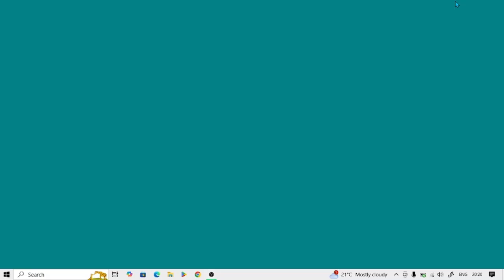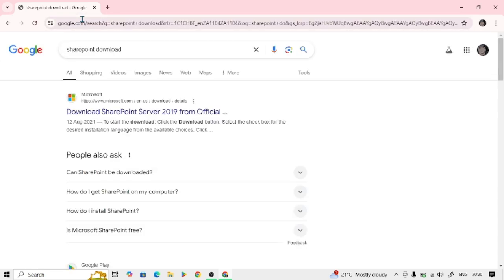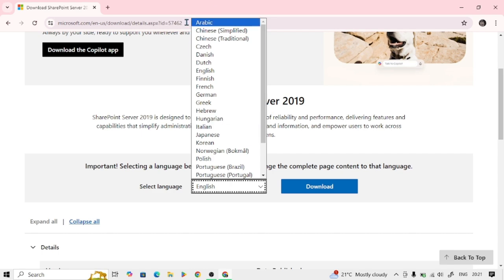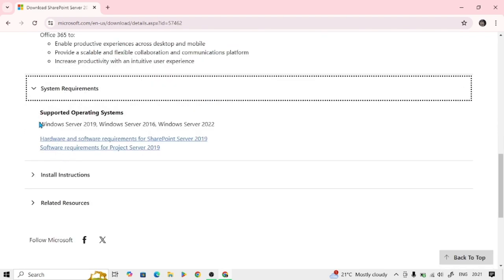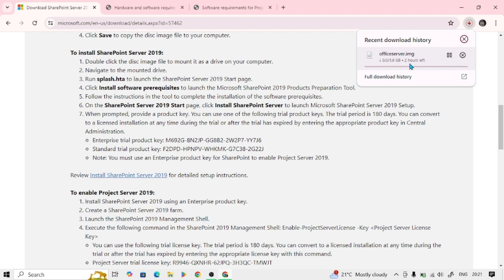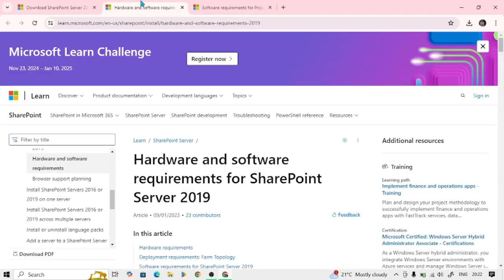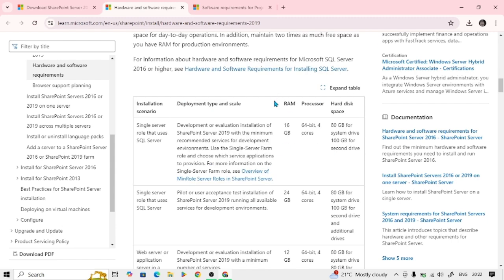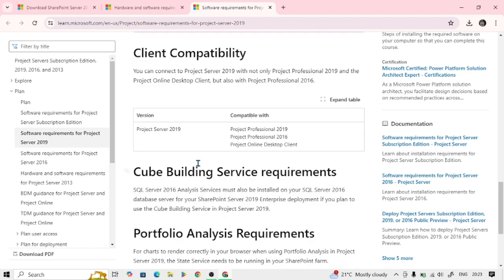Download SHAREPOINT in Minutes on Your PC!